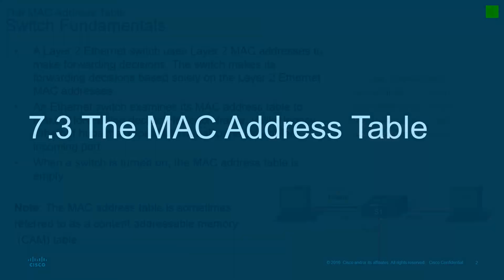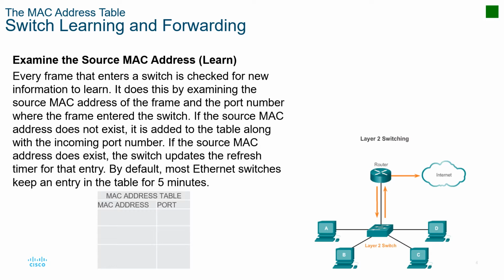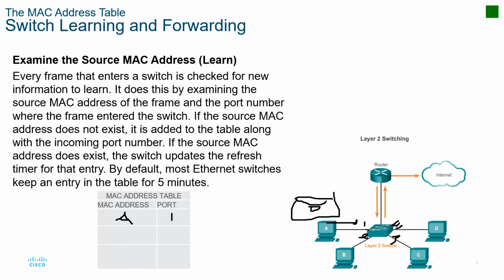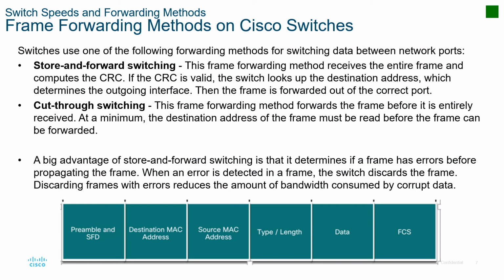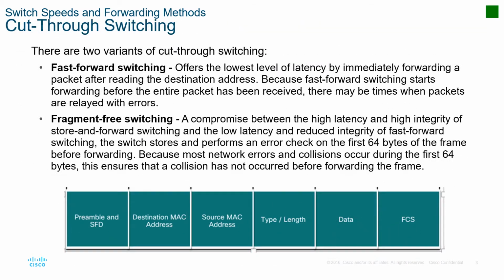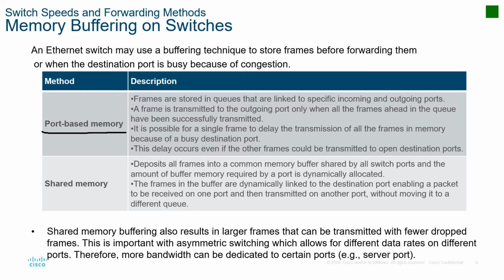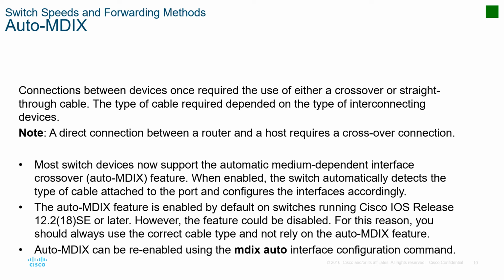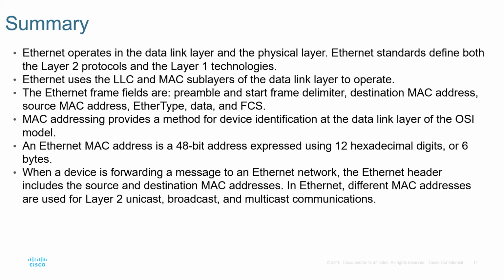MODULE7 2 PART1 ENG